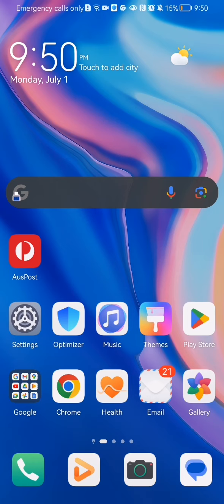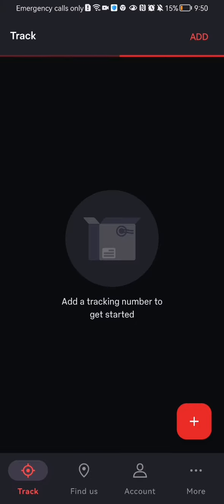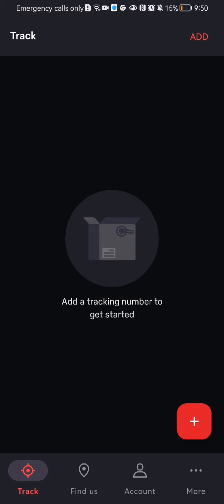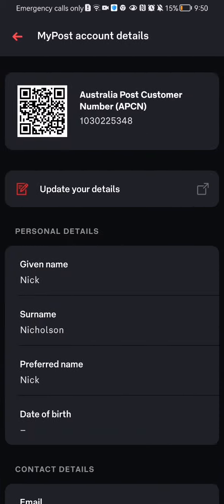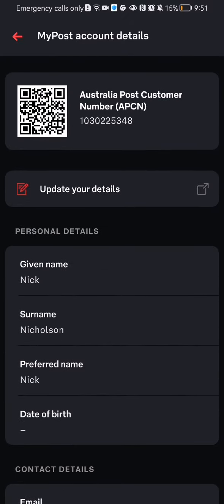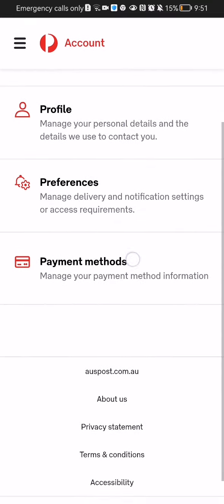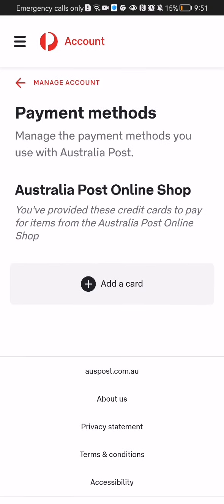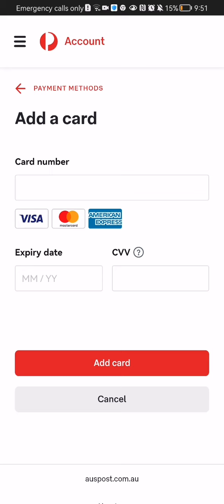How To Add Payment Method On AusPost?